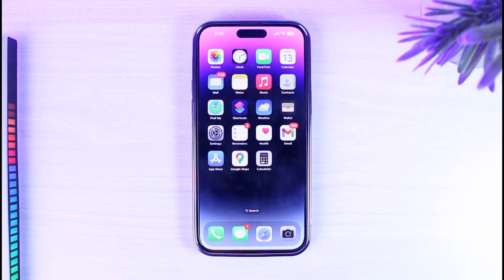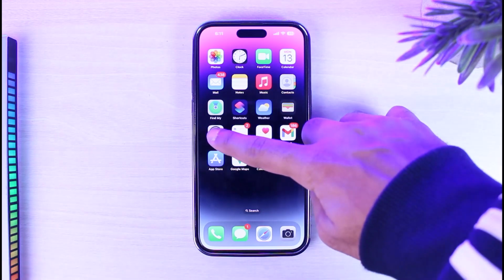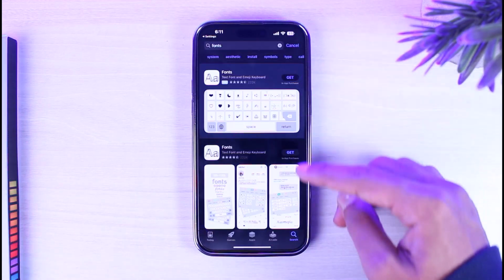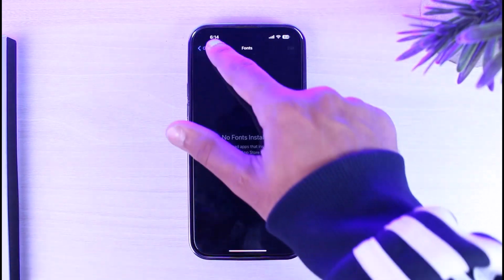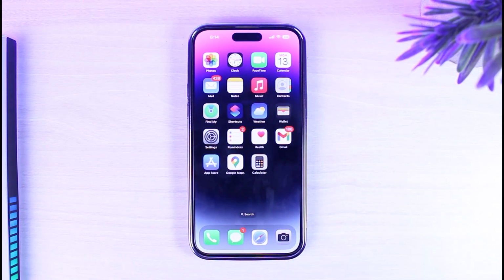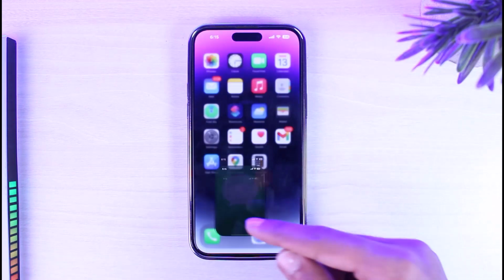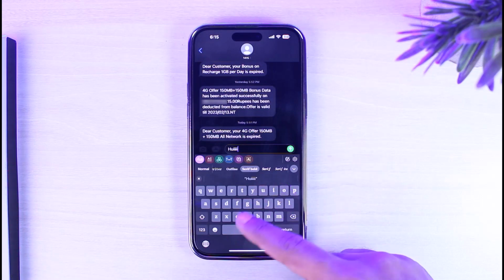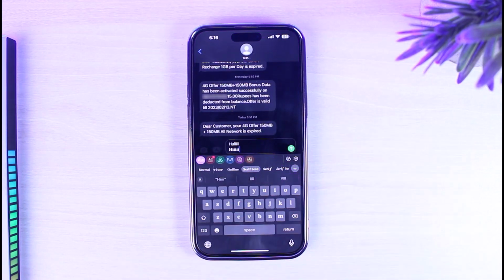How to Change Font Style on iPhone 14 | 2023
In this tutorial, I will guide you on How to Change Font Style on iPhone .